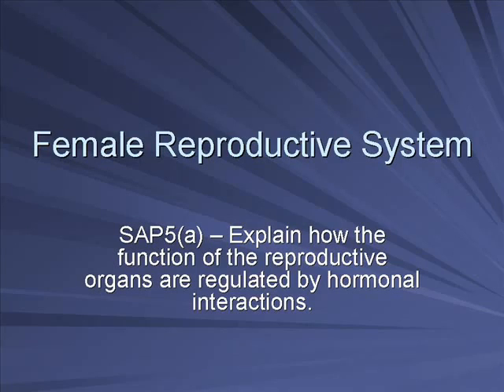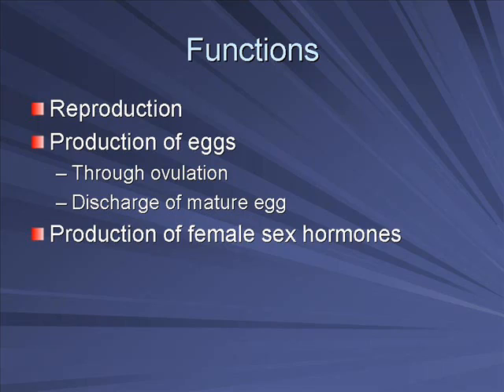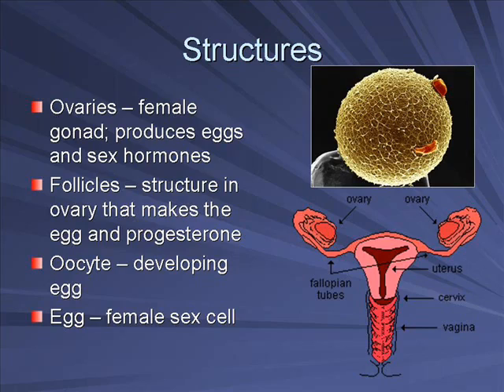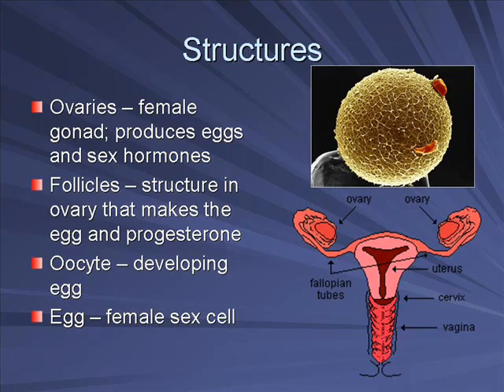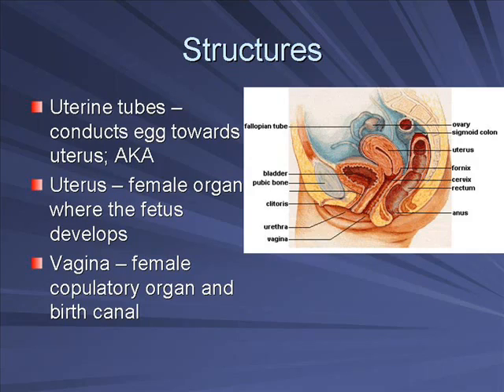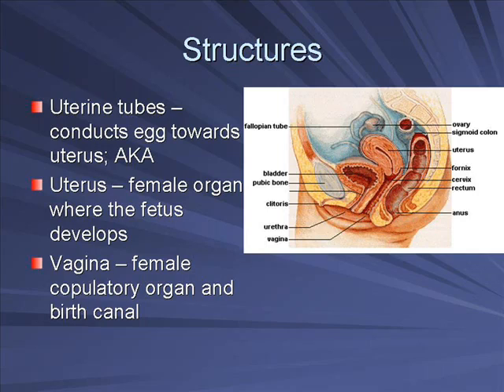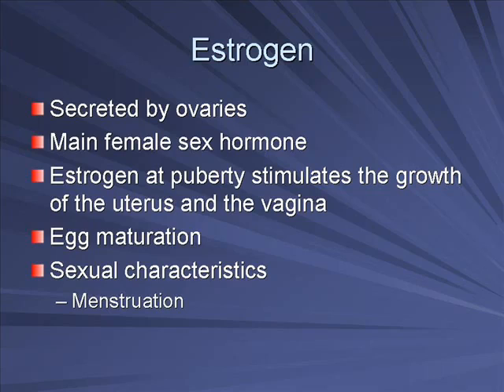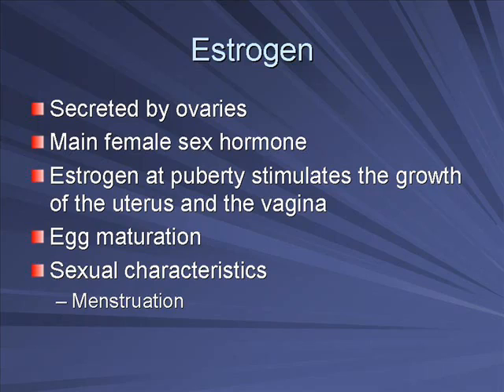The Female Reproductive System YouTube